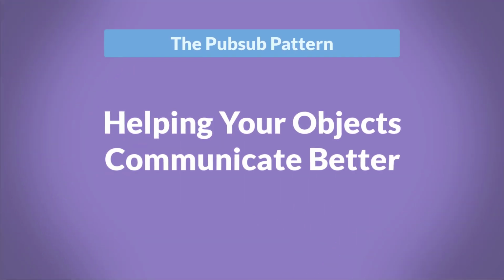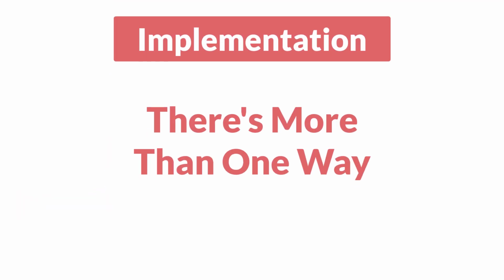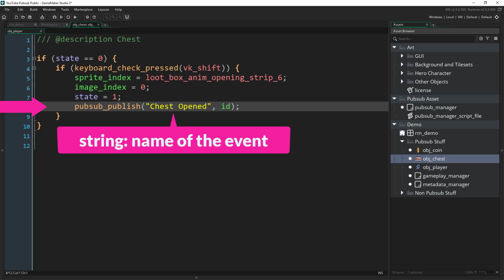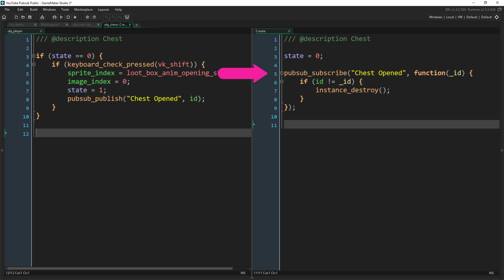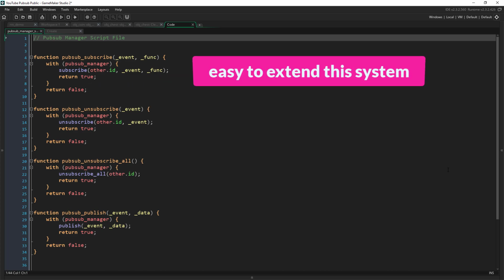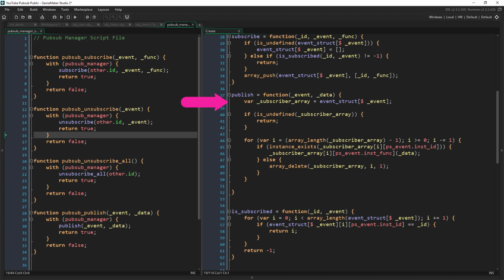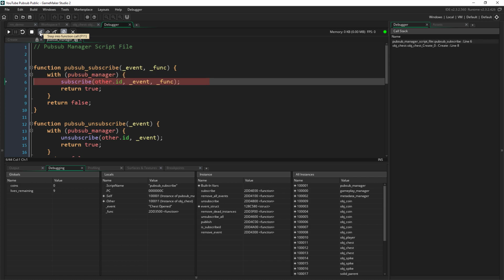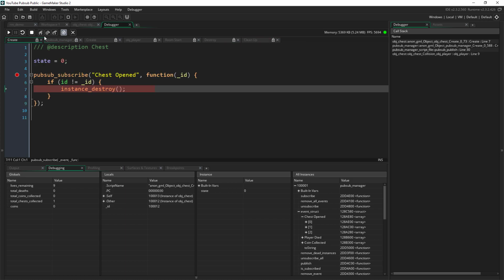The Pubsub Pattern in GameMaker Studio 2.3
Outline
0:00 The Problem
1:10 The Solution
2:06 General Implementation Idea
2:52 Project Overview
3:58 Part 1: Using the Code
5:35 Code Example Walkthrough
7:35 Part 1 Recap
8:08 Part 2: Explaining the System's Code
13:21 Debugger Example

"Coding" animation from ABDELWAKIL ERRAGHIB
Circular Spectru by Kawsar Hossain